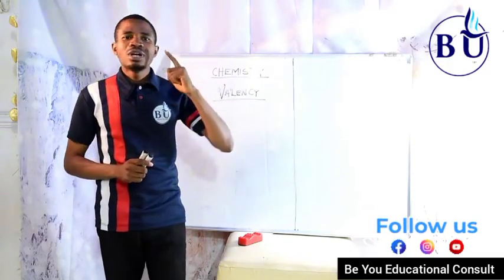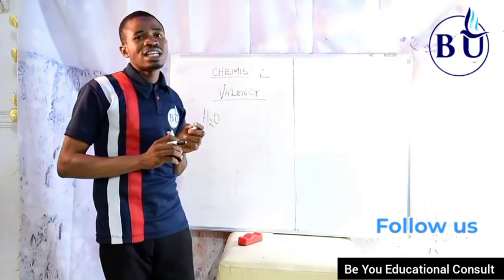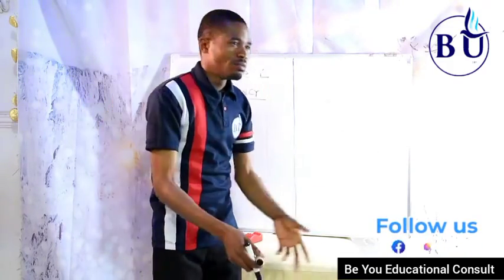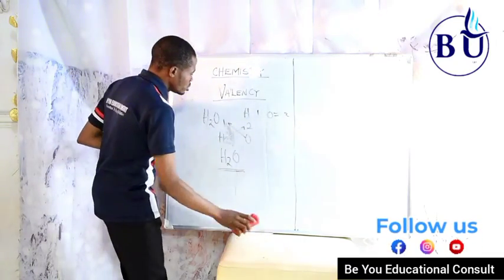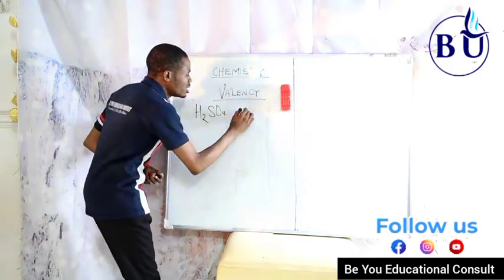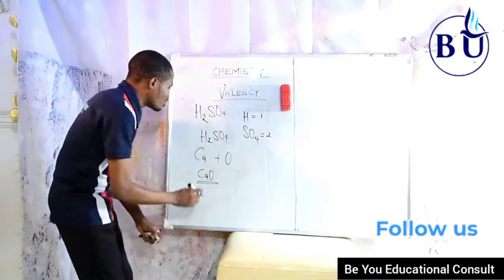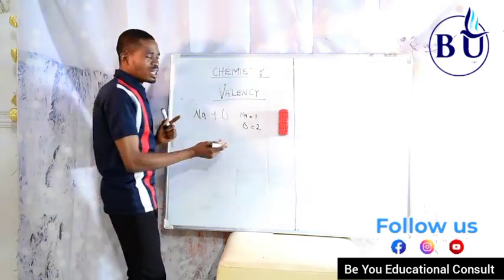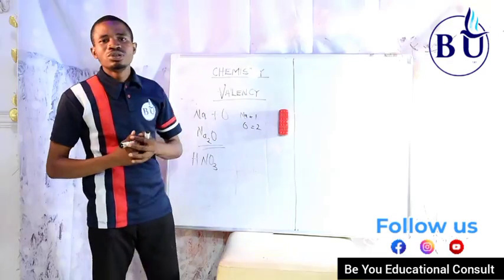Chemistry: introduction to Valency, How to identify the valency of an Element or Radica